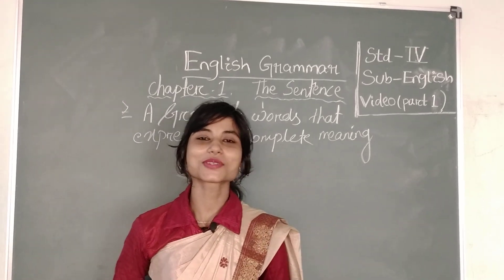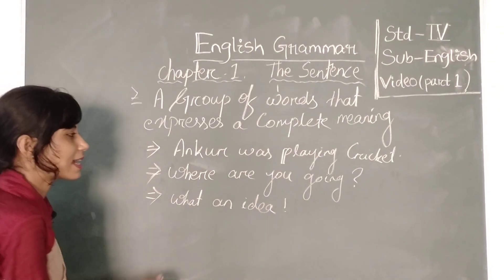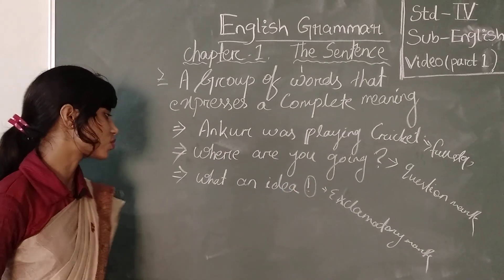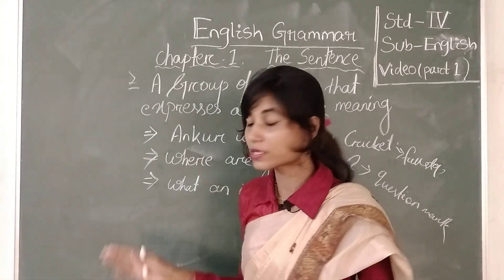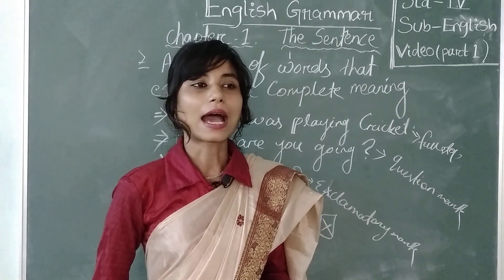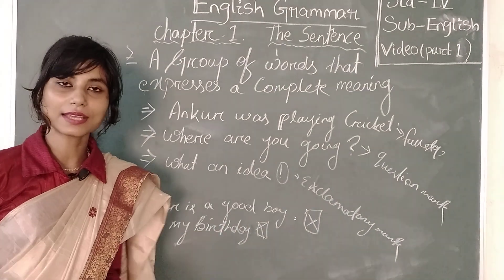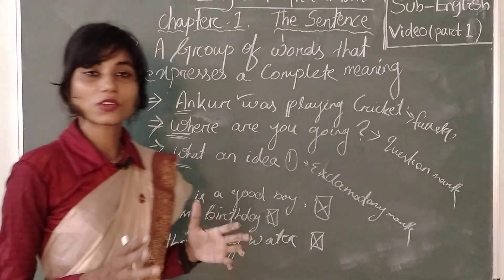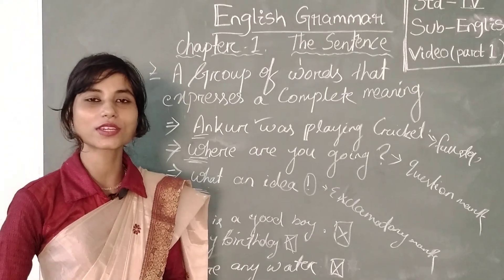STD-4,ENGLISH GRAMMAR, CH-1 ,THE SENTENCE,PART-1